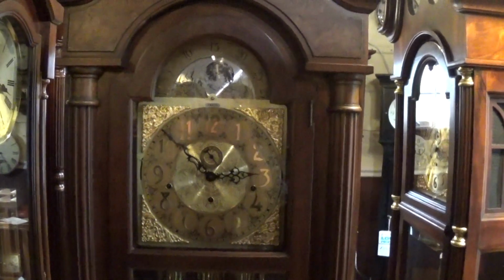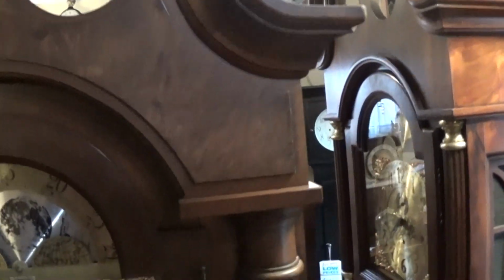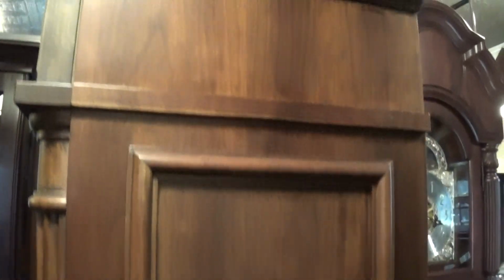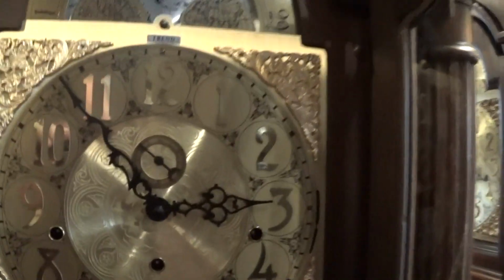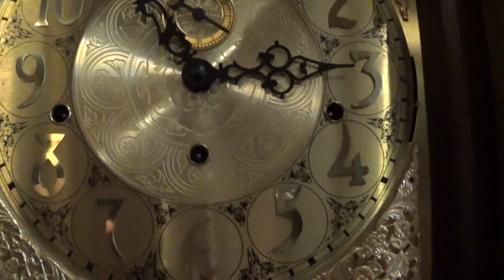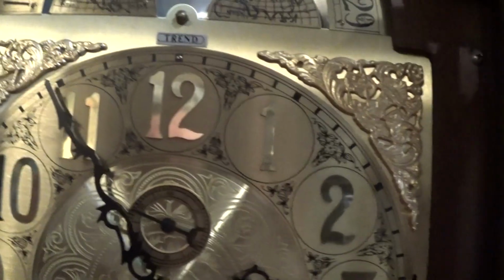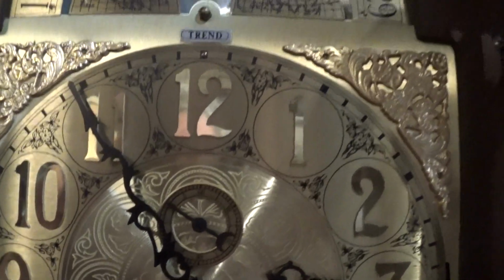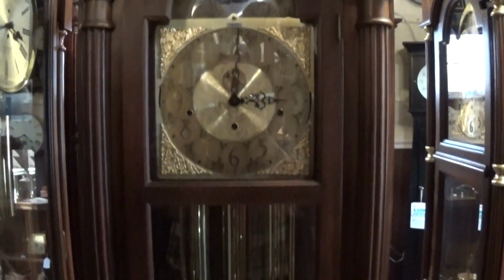Sligh Trend Inv 1016 001